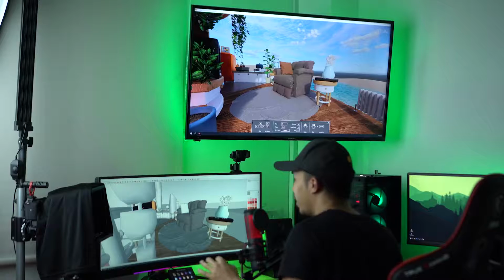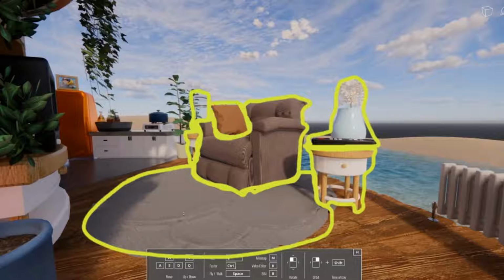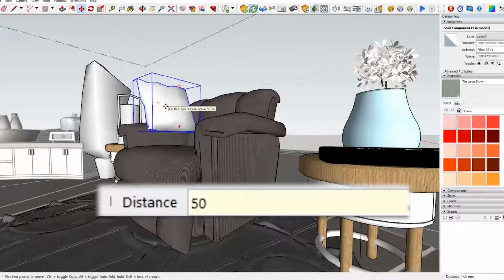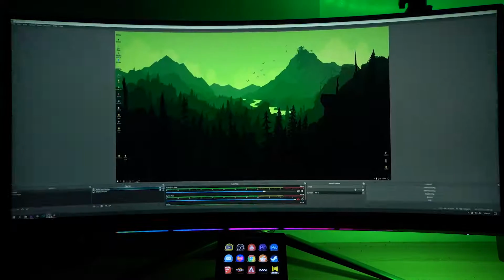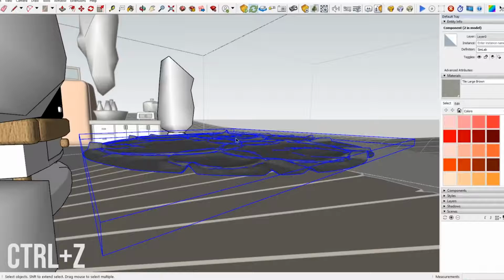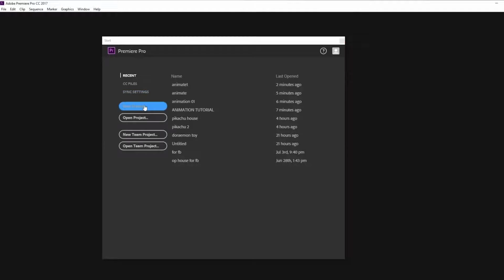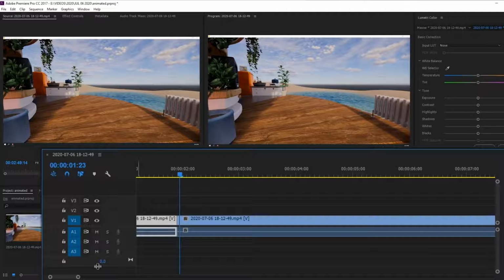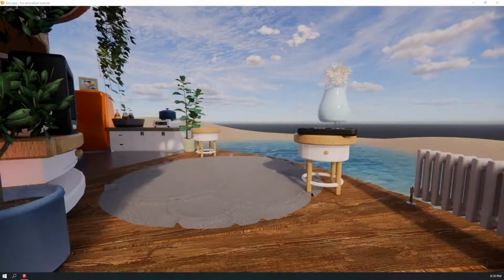How to Do 3D Interior Animations